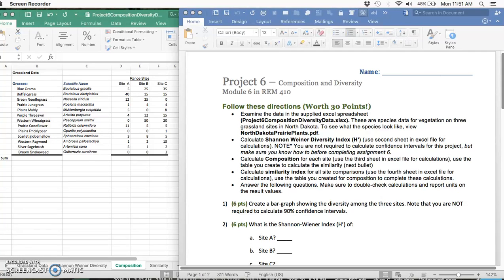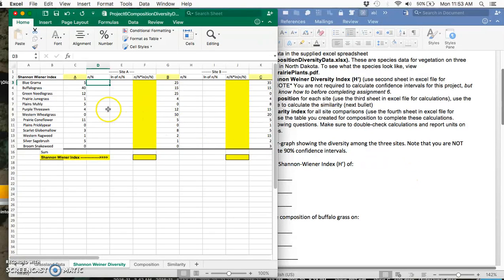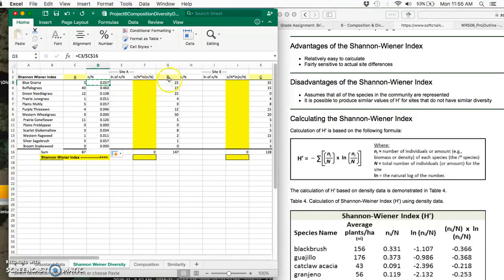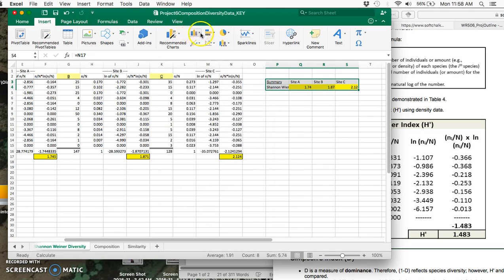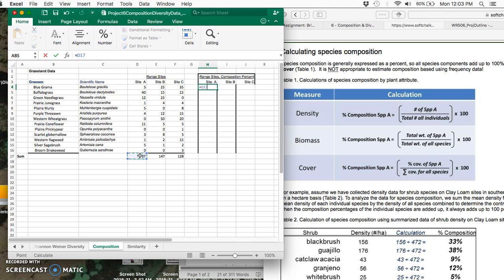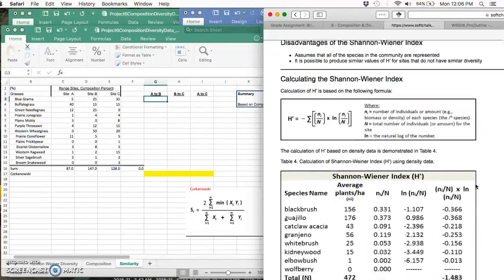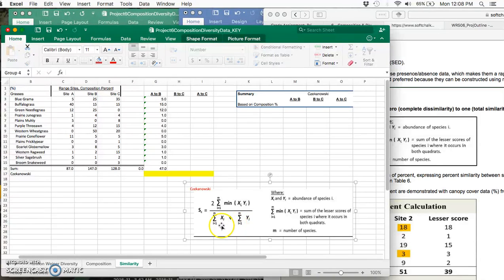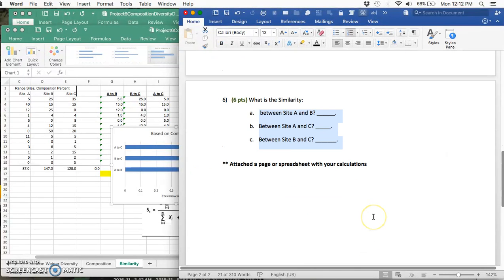Calculating Diversity Indices Project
Feedback on Assignment.